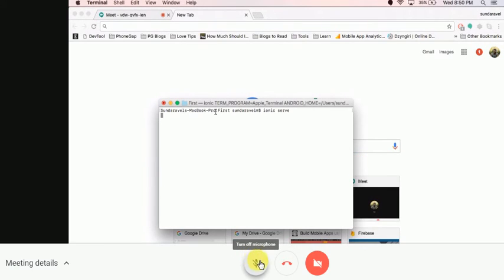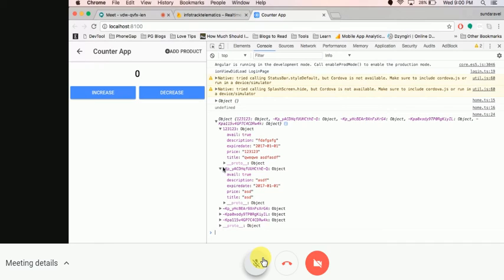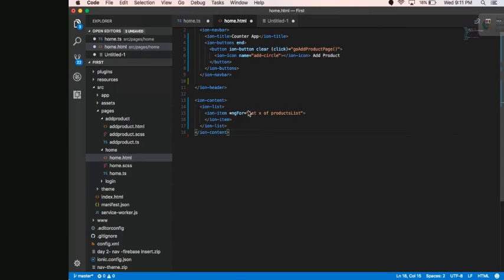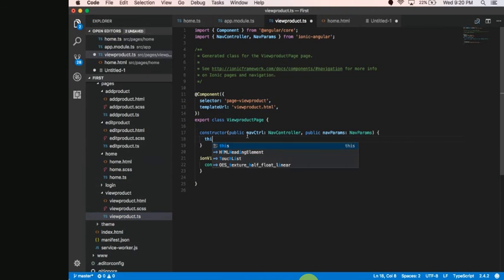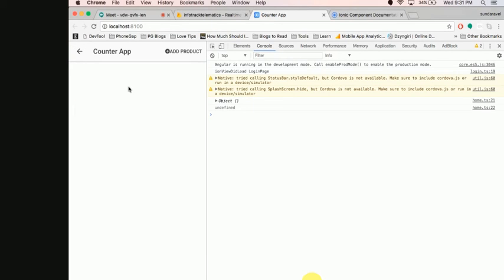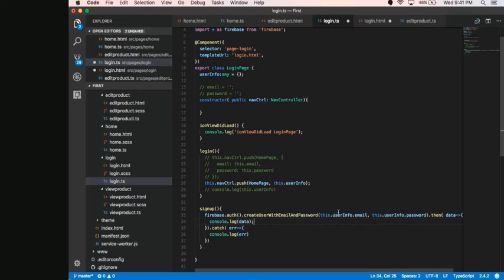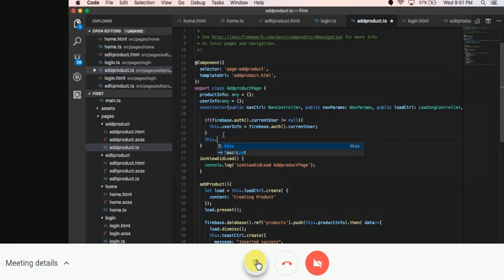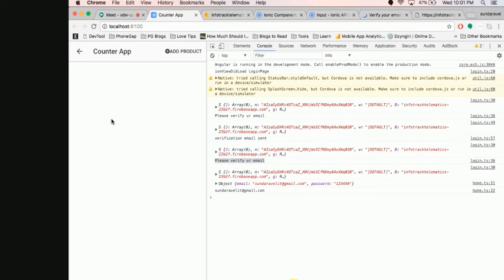4th day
4th day